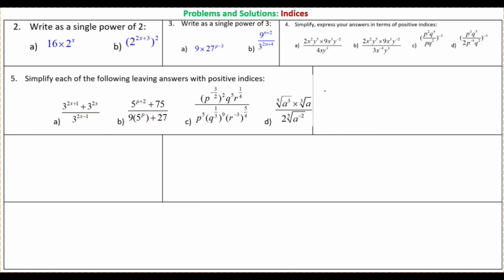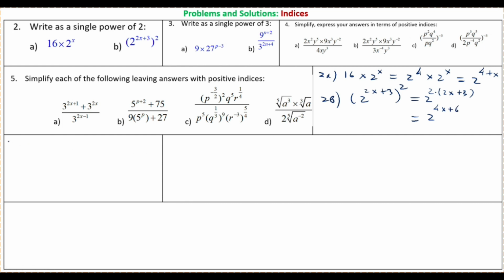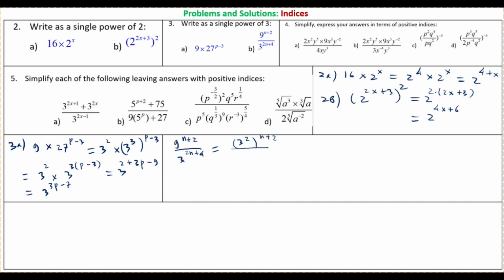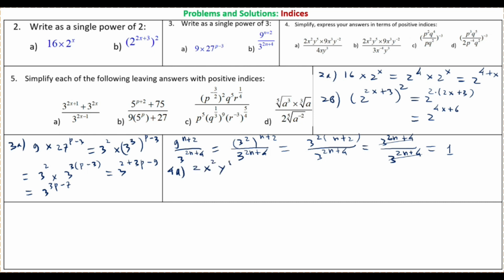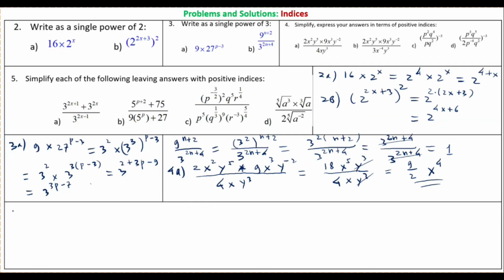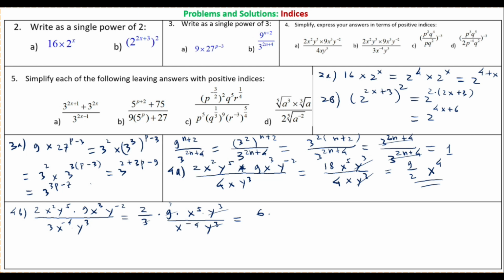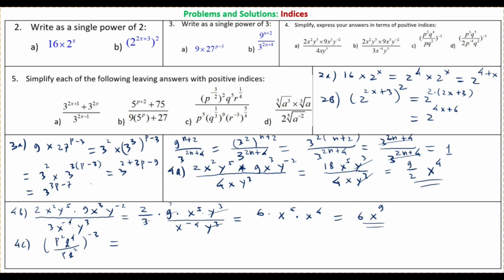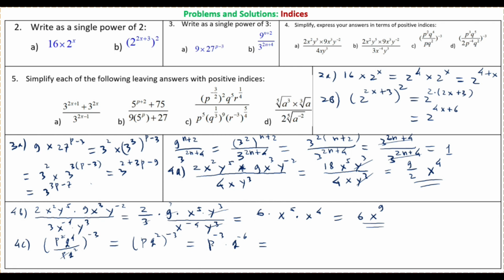Index Laws Problems and Solutions Part 2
In this video we use a combination of index laws to solve the problems